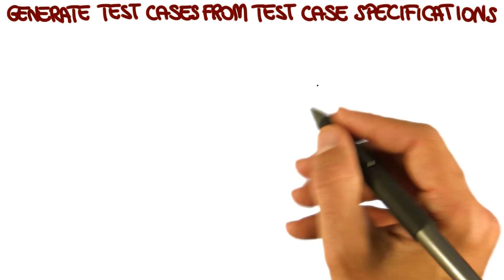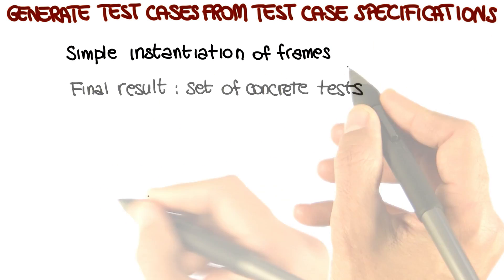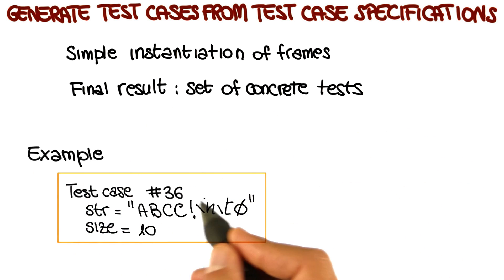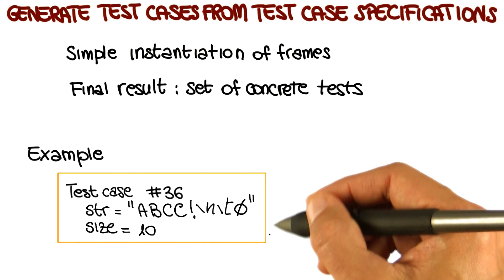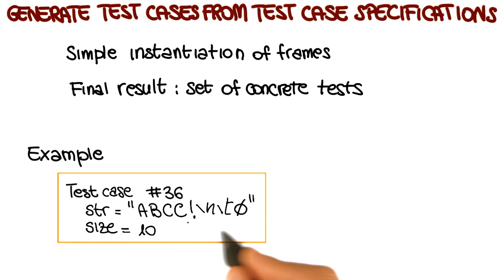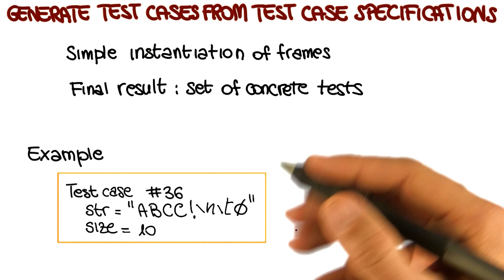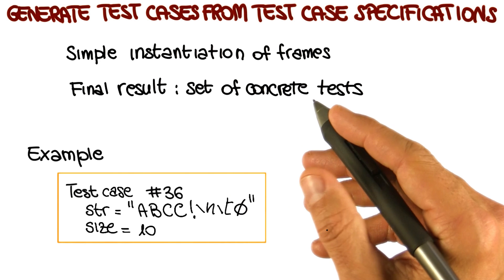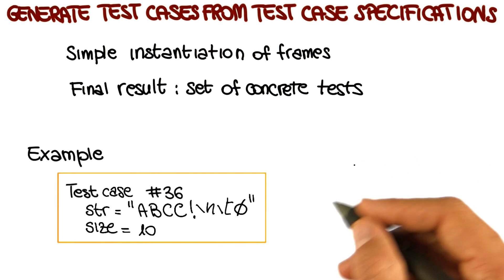Generate Test Cases from Test Case Specifications - Georgia Tech - Software Development Process